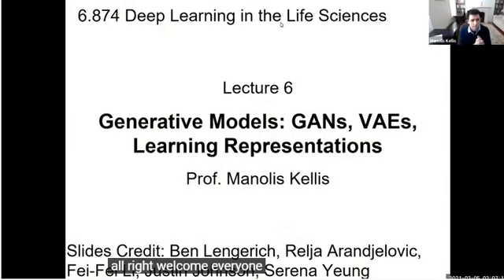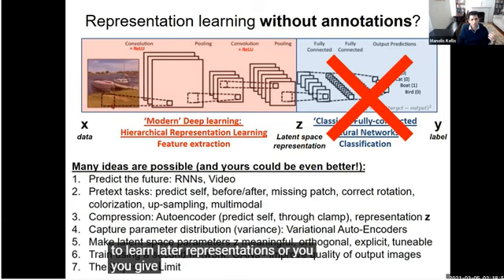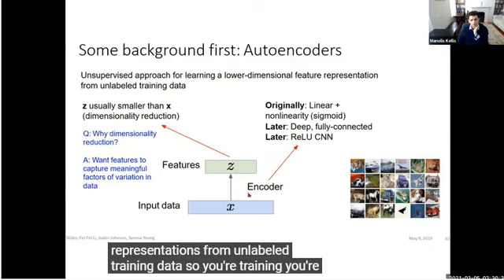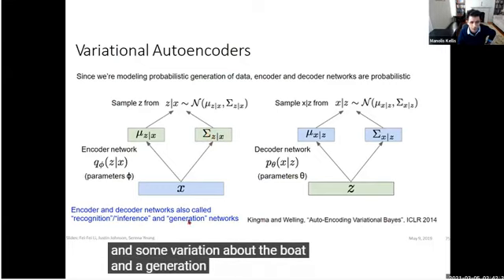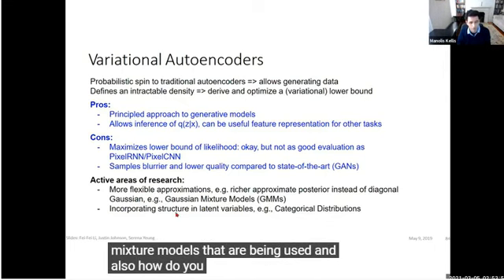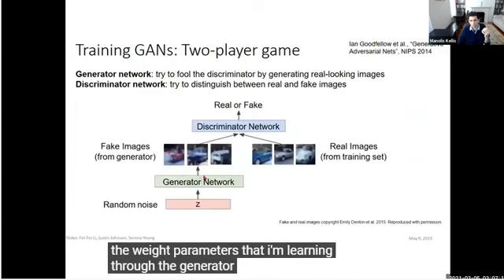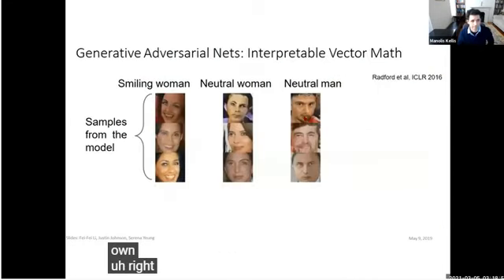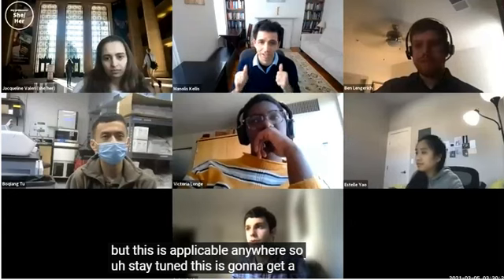Deep Learning in Life Science Lecture #6